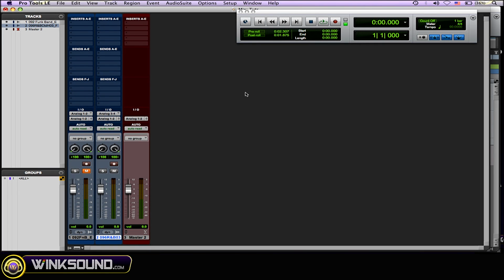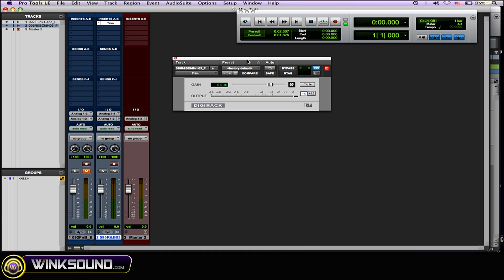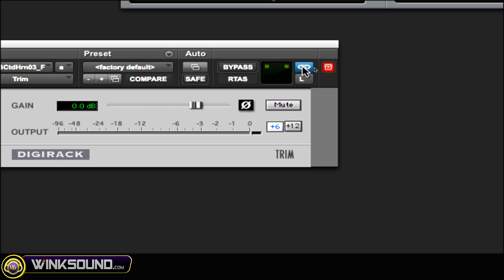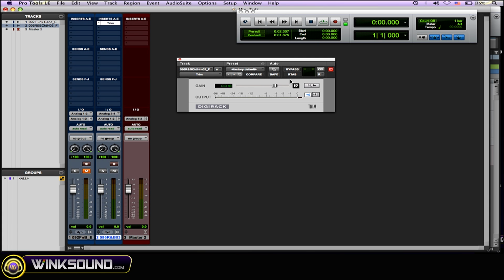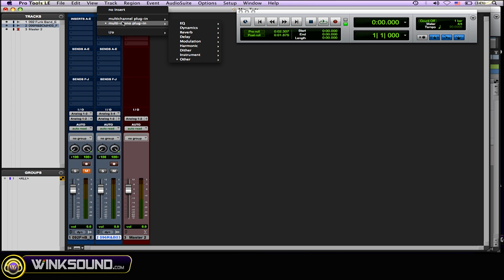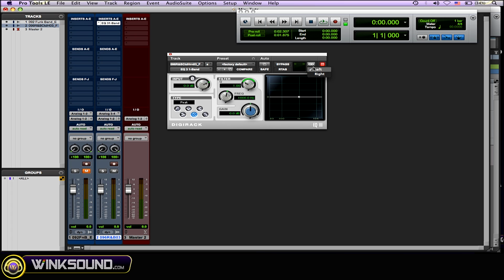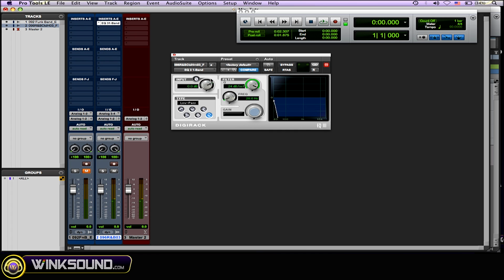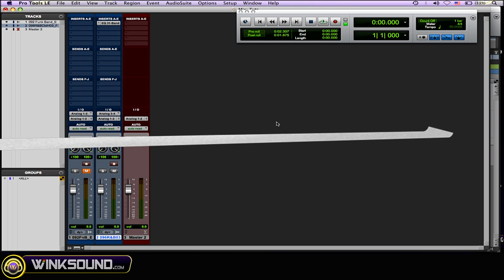Pro Tools: Using Multi-Mono Plugins | WinkSound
Multi-Mono plugins are used on stereo or multichannel tracks (i.e. surround sound) when a stereo or multichannel version of the plug-in is not avail-able. This tutorial explains how to access and use the multi-mono plugins within Pro Tools 8.